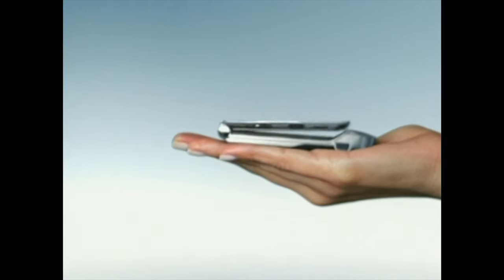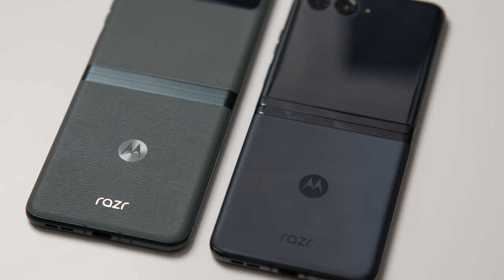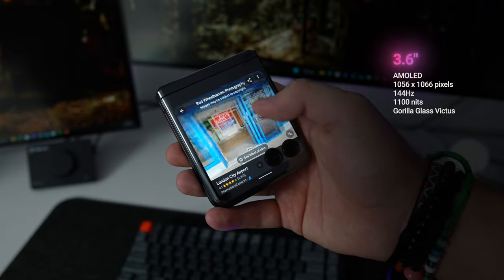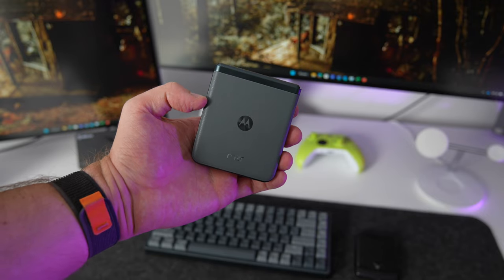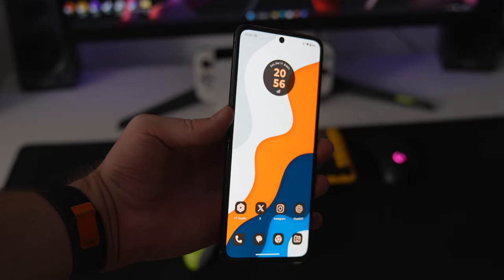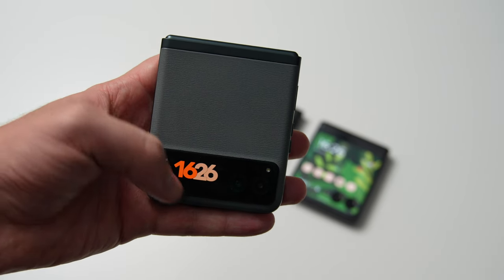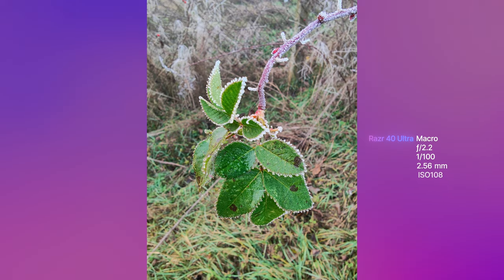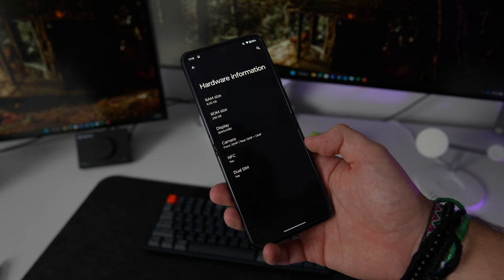Spectacular Motorola Razr 40 Ultra - The Future of Flip Phones Unveiled!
Dive into the world of foldables with our latest video, where we compare the Motorola Razr 40 and its premium counterpart, the Razr 40 Ultra. Discover how these modern flip phones stand against each other and whether they live up to the iconic Razr legacy.

🕒 Timestamps:
0:00 - Introduction
2:09 - Design and Build
2:44 - Specs
5:46 - Differences
8:41 - Moto features
9:26 - Camera
10:45 - Price
10:55 - Conclusion
13:04 - Ending

⚡ Featured :

Motorola Razr 40
Motorola Razr 40 Ultra

Camera Setup